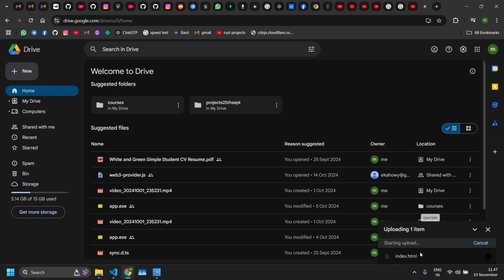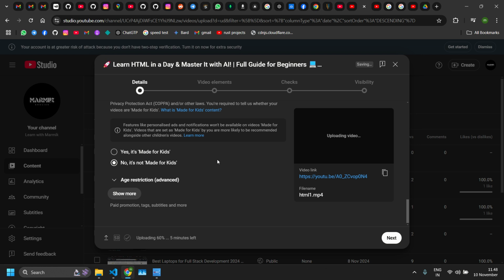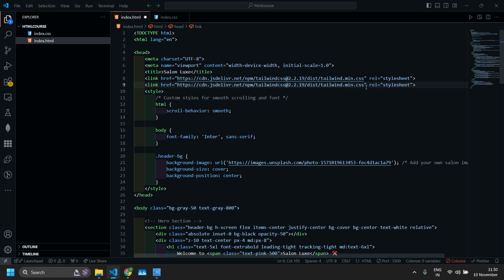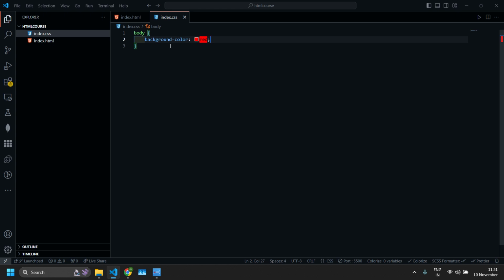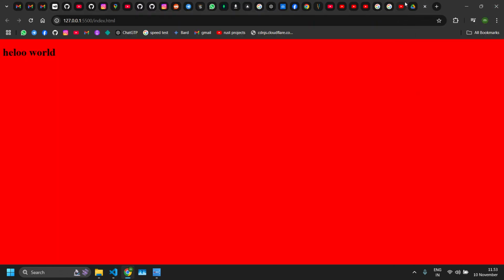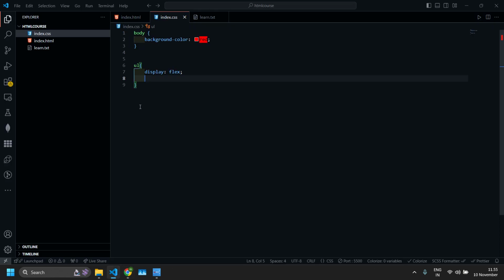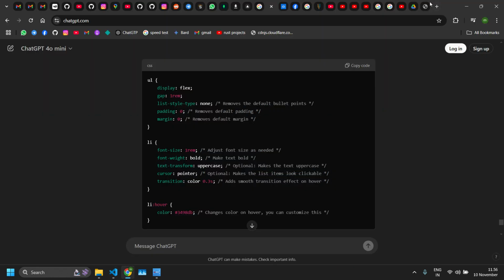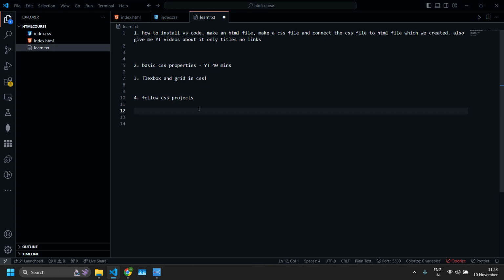🚀 Master CSS Fast with AI: Learn CSS Like a Pro in 2024! 🔥💻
Ready to unlock the secrets of CSS and learn faster than ever before? 🤯 In this video, I’m going to show you how to master CSS quickly by leveraging AI tools that will supercharge your learning and development! 💡 Whether you're a complete beginner or looking to level up your skills, AI is your secret weapon to write better, cleaner code and improve your workflow. 🤖

What You’ll Learn:
CSS Basics & Advanced Techniques: From selectors to layouts, I’ll cover it all!
How AI Can Help You Learn CSS: See how AI can generate code, suggest improvements, and even debug for you! 🔧
Real-Time Coding with AI: I’ll walk you through live demos where we use AI to speed up the development process and learn CSS faster than ever before! 💨
Boost Your Productivity: Discover how AI tools can help you write cleaner, more efficient CSS with fewer errors and faster iterations.
Why This Video Will Help You Become a CSS Pro:
Quick and Effective: Learn CSS in a way that’s fun, easy, and faster with AI-powered insights.
Practical Tips & Tricks: Get hands-on examples and strategies you can apply to your own projects right away!
AI-Enhanced Learning: Use AI to automate repetitive tasks, get design suggestions, and debug your CSS like a pro. 🚀
Don’t waste time on trial and error—let AI accelerate your CSS learning and help you become a more efficient and skilled web developer in 2024! 💪